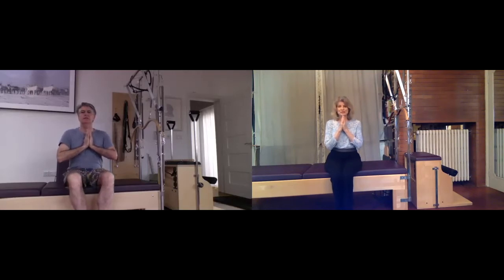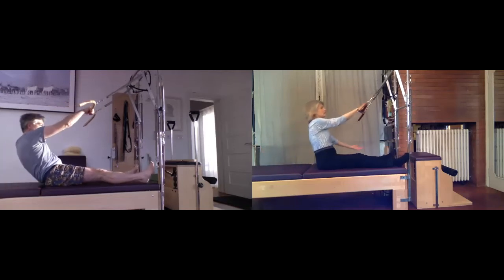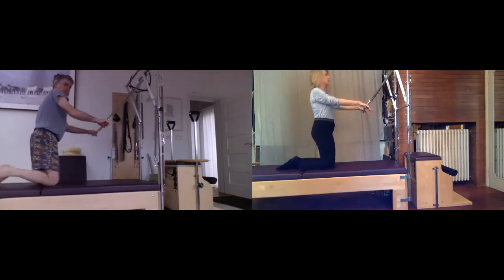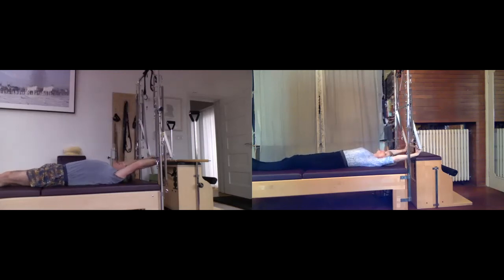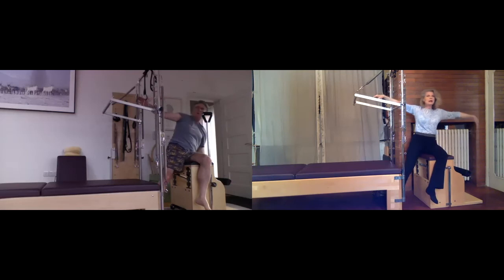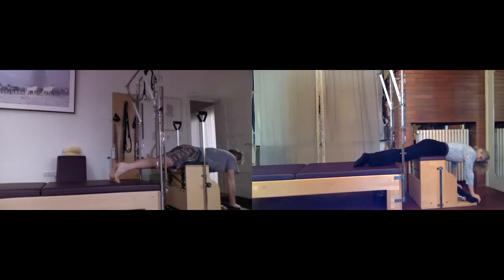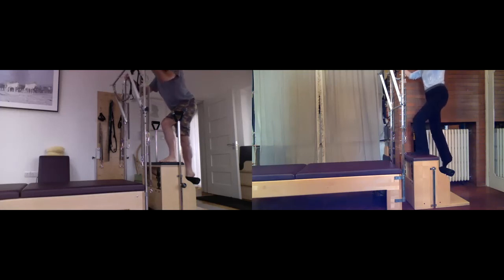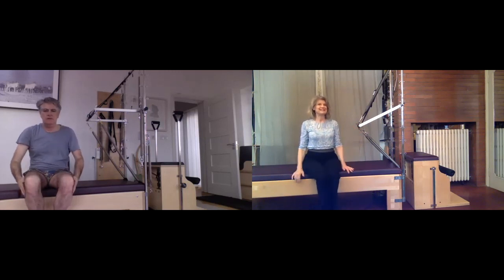Caddy and Chair Combo 35 mins